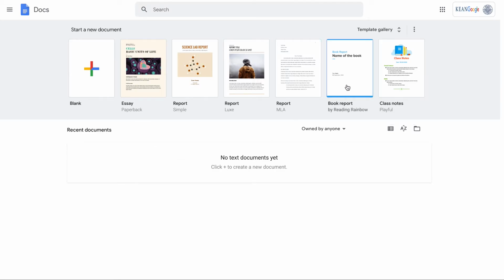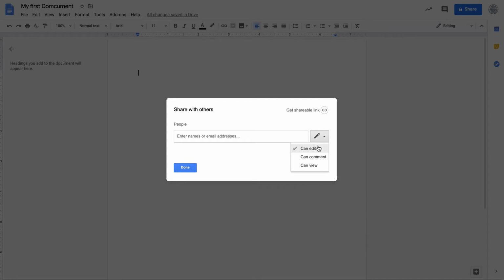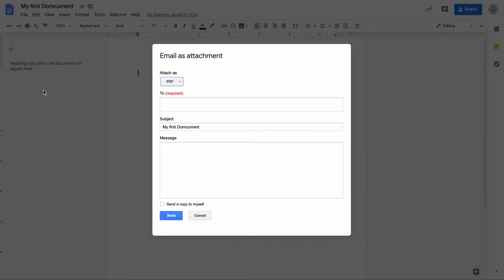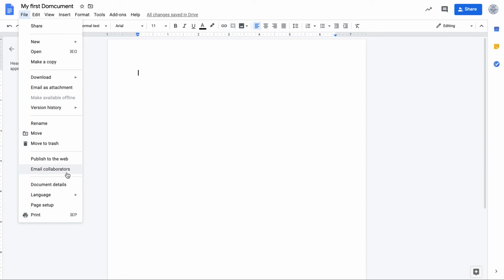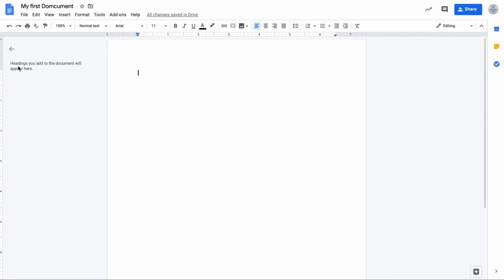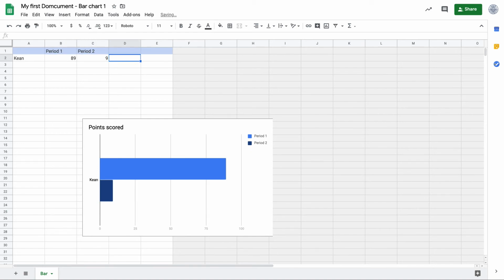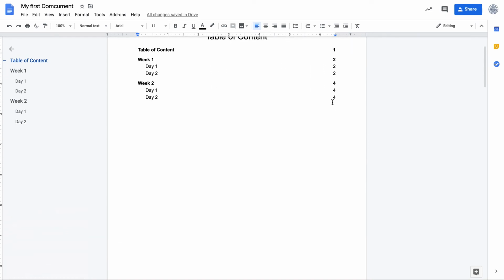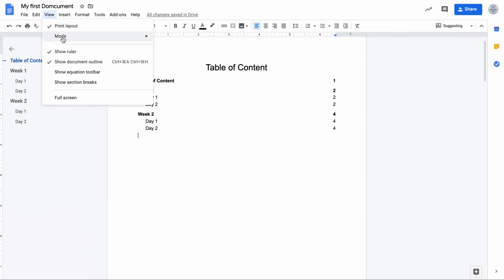Google Docs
How to use Google Docs and share